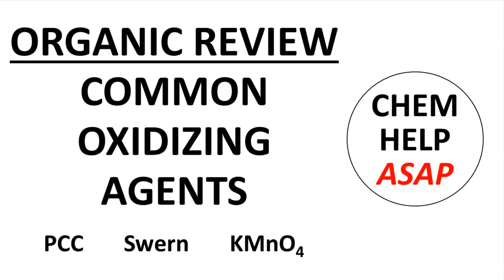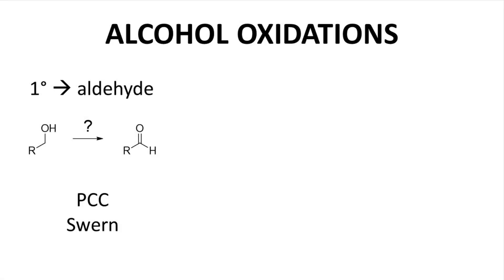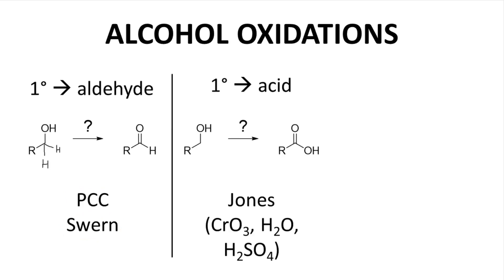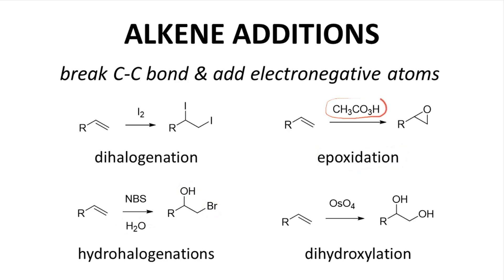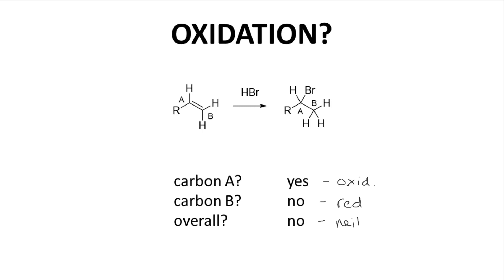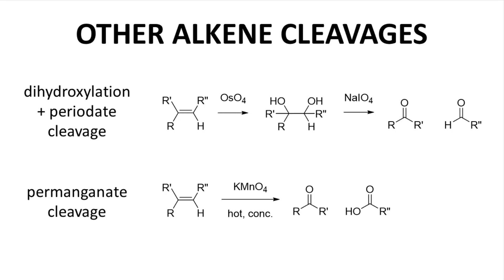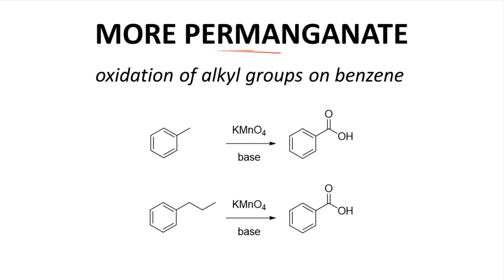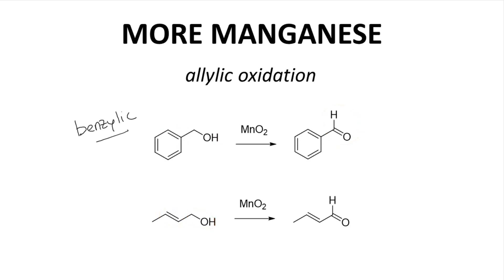organic chemistry review - common oxidizing agents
0:00 video start
0:44 identifying oxidations
1:27 alcohol oxidations
3:13 alkene additions
4:18 HX addition an oxidation?
5:21 ozonolysis
7:00 other oxidative alkene cleavages
7:53 permanganate oxidation of aromatic alkyl groups
8:30 manganese dioxide (MnO2)
9:24 radical halogenations
9:54 EAS reactions
10:25 other oxidations
11:17 endscreen

This video describes the most common oxidizing reagents covered in organic chemistry classes.  Examples include alcohol oxidations such as PCC and the Jones oxidation, alkene oxidations including dihalogenations and epoxidations, oxidative cleavages of alkenes, permanganate oxidations, and others.